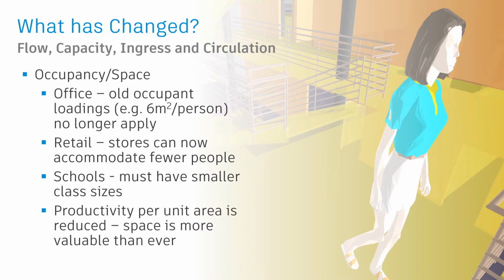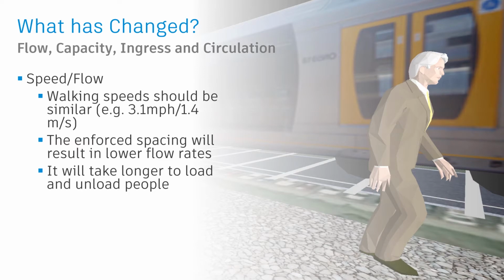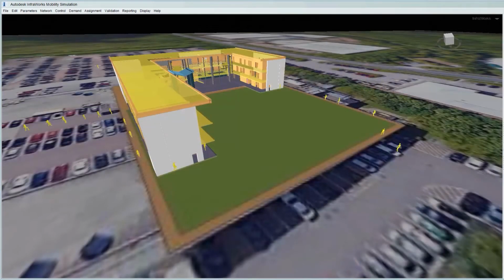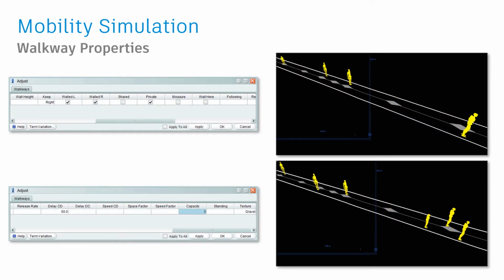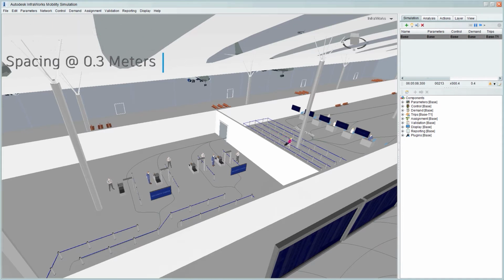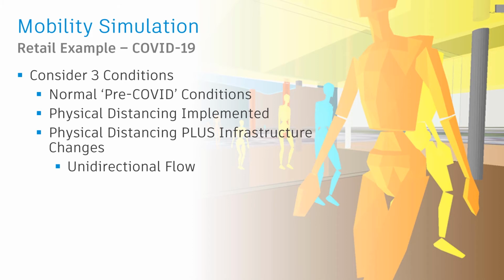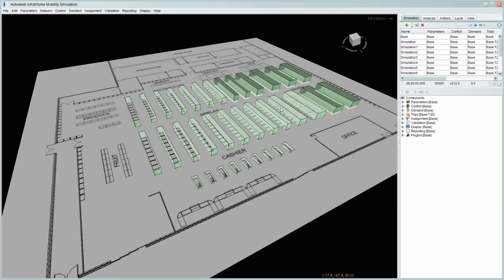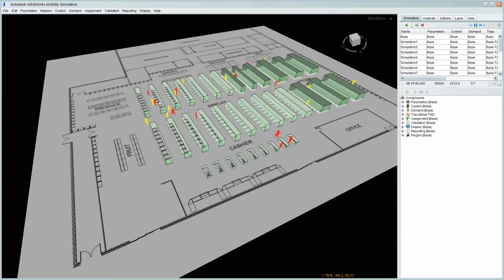Mobility Simulation Module 5: COVID-19 Considerations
In this 5 module series you will learn the fundamentals of Mobility Simulation. We will cover Industry trends, project examples, Mobility Simulation concepts, and the in-product tools to get you started with producing your own simulation models. The course will teach you how to create projects from scratch, perform pedestrian, traffic, and multi-modal simulations. We will also cover reporting and how to apply physical distancing constraints for COVID-19 scenarios.

COVID-19 Considerations – Learn concepts that can be applied to simulations to meet physical distancing requirements.